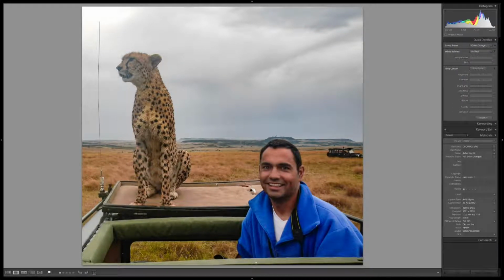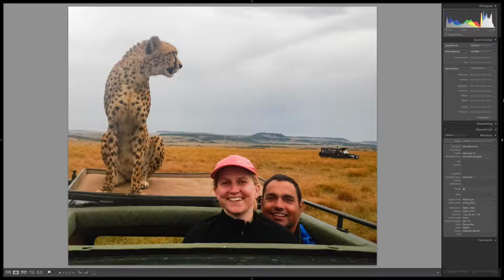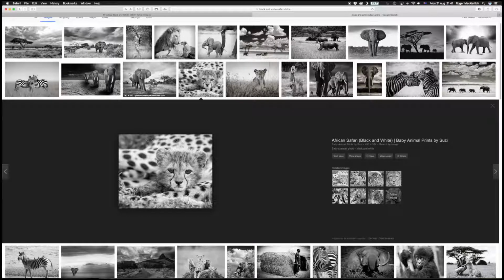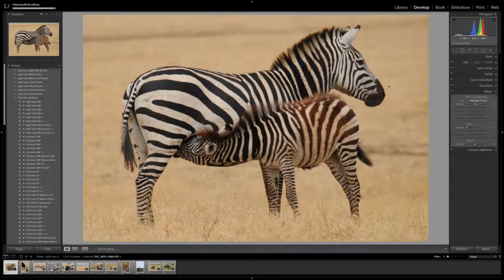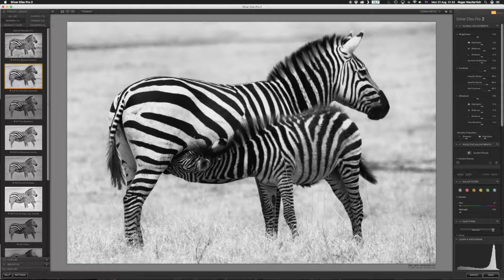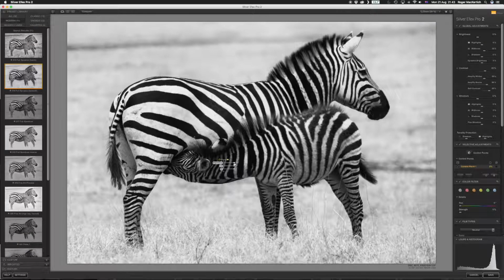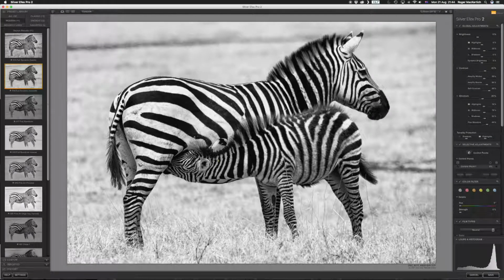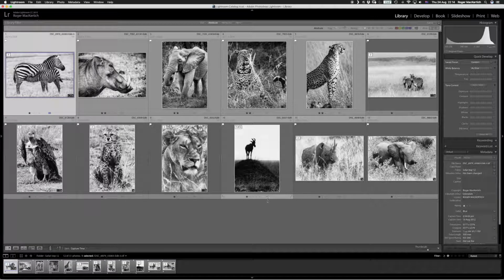Episode 10 - 12 B&W images from our African Safari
in 2012 we travelled to Africa, and in this video I show you highlights of our Ngongonoro Crater and Masai Mara safaris.

The highlight was having a Cheetah sit on the roof of our vehicle.

I edit a selection of photos in B&W and make a calendar out of them.

Would love to hear your thoughts on my post processing style, especially if there is ways I could do things better.

Hoping to put up one video a week.

Nikon DF
Nikon 14-24
Nikon 24-70
Nikon 70-200 VRII
Heliopan CPL
Lee filter Kit
Manfrotto Tripod.